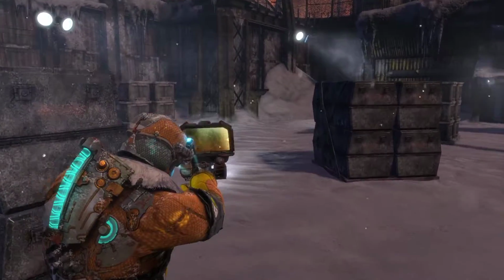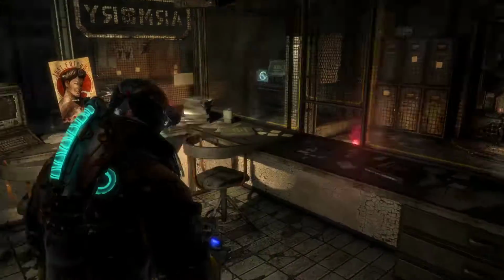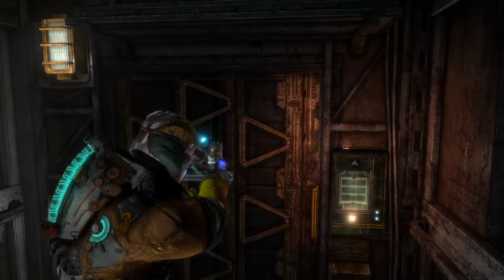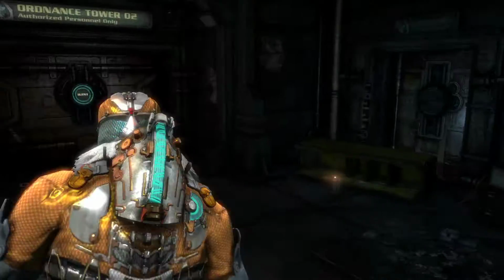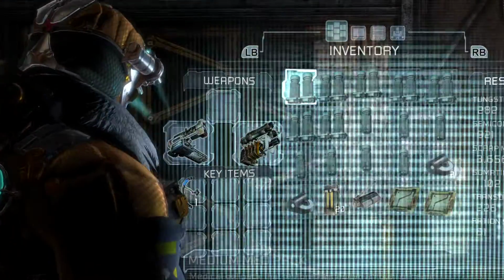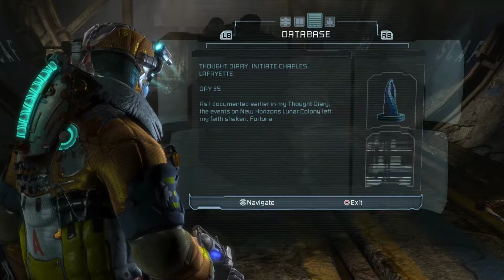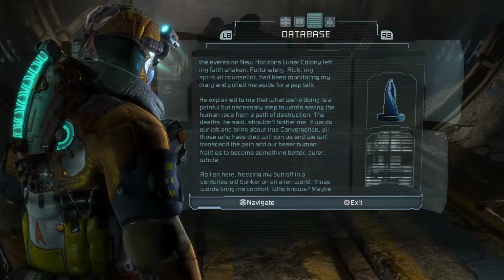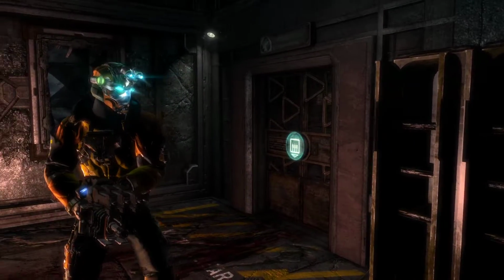E24 starting the munitions cashes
Getting loot and shooting.